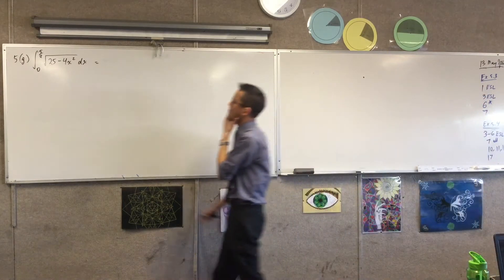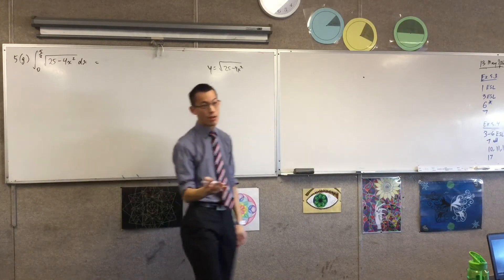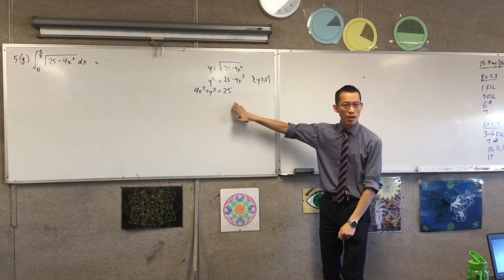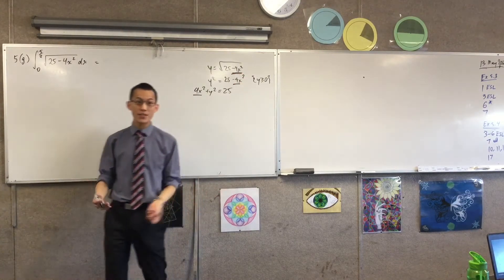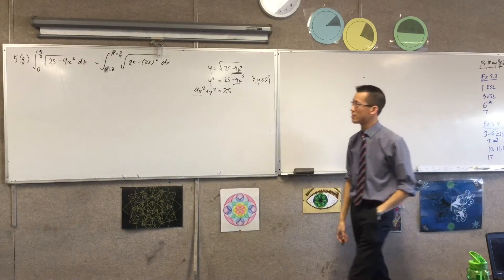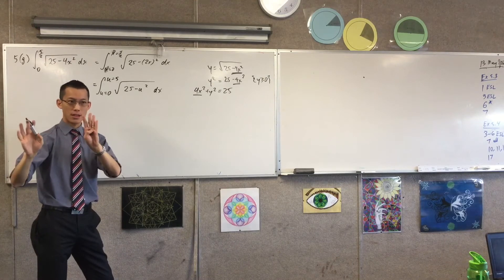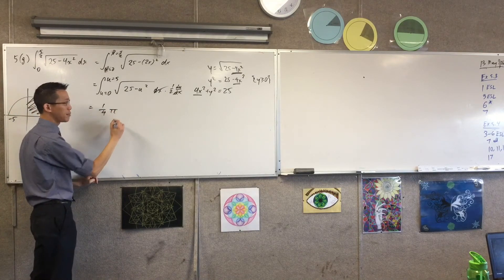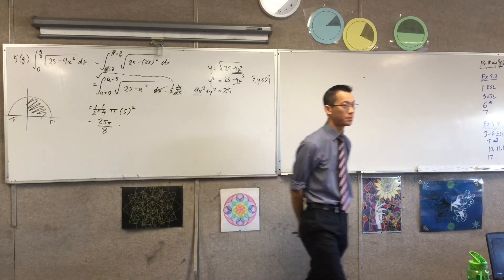Using a Substitution to turn an area under an ellipse into an area under a circle to Evaluate